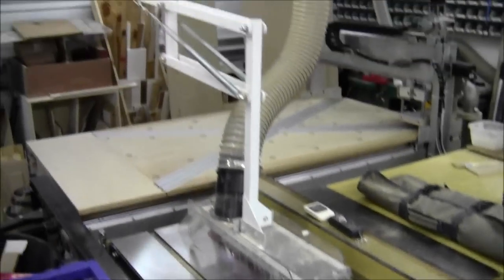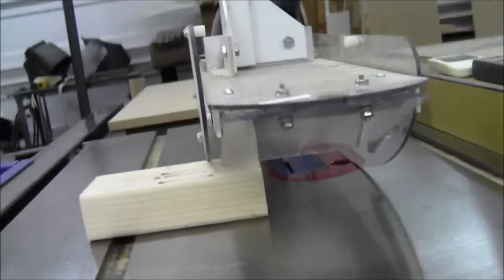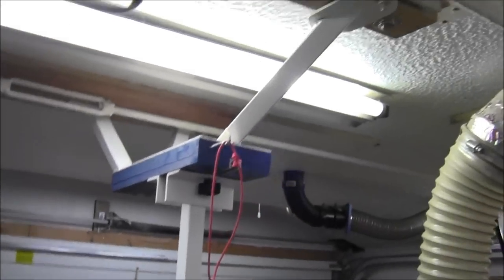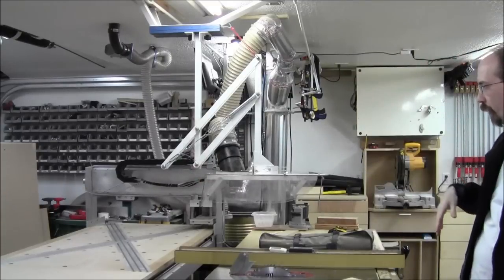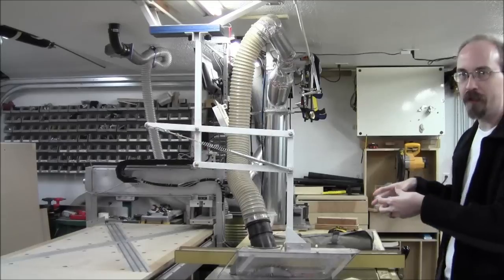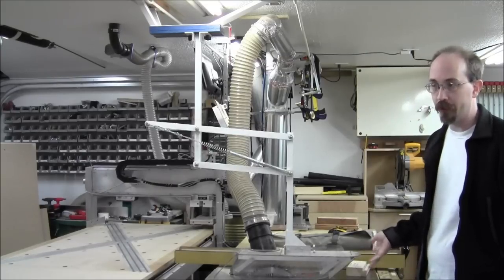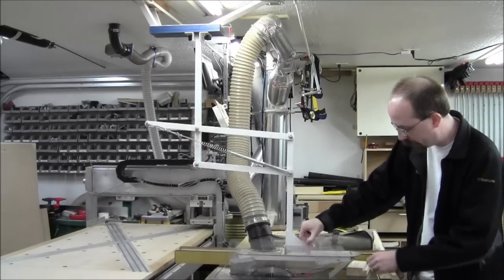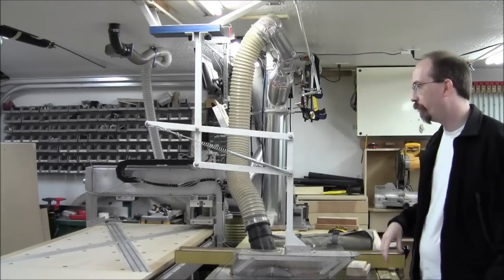DIY Overarm Table Saw Blade Guard with Dust Collection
This is a blade guard I built for my table saw a few years ago. It includes independent sides and full 4" dust collection. It swings up out of the way and stays put. I thought I'd shoot some video of it as the pictures I took were kind of outdated. Hopefully this will give you guys some ideas on solutions for your own shop.